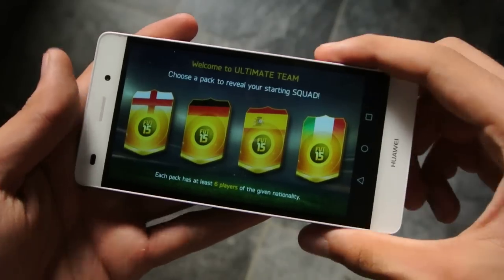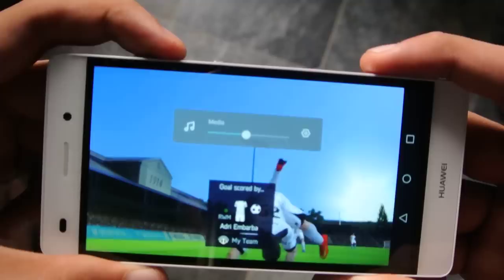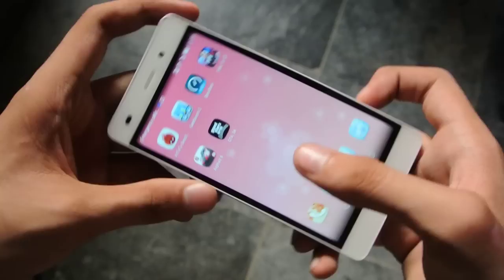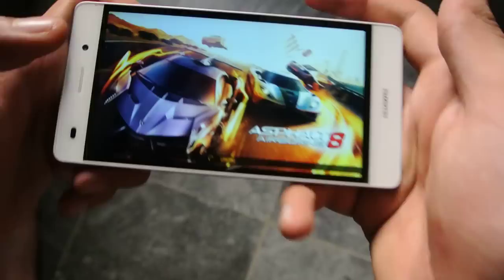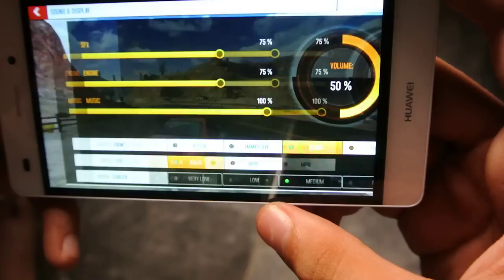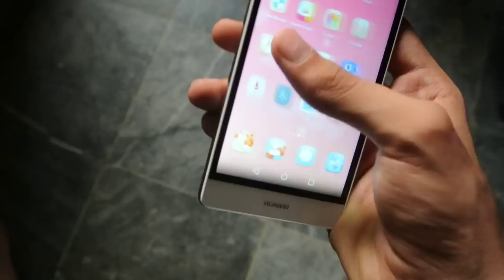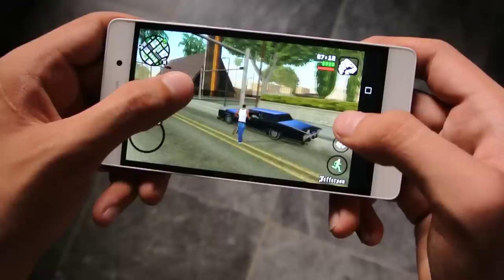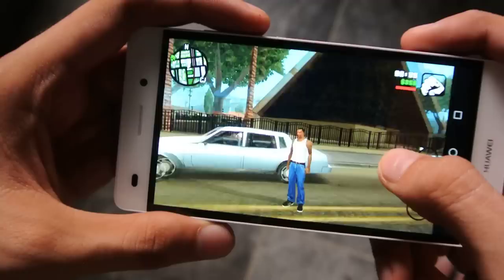Huawei P8 Lite - Gaming Review HD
Full Gaming Review of Huawei P8 Lite with popular games including asphalt 8, GTA San Andreas and FIFA 15.